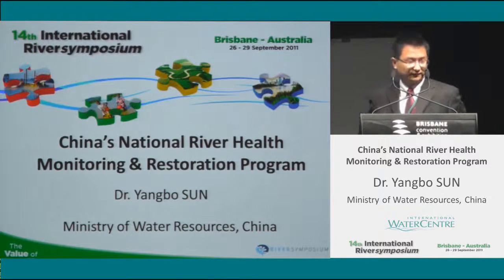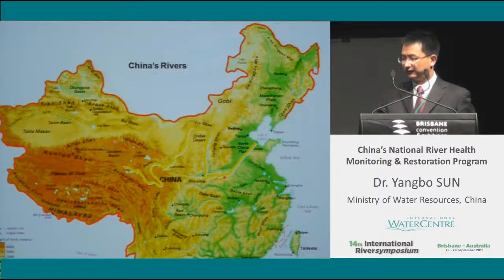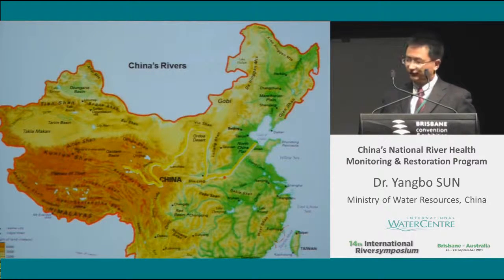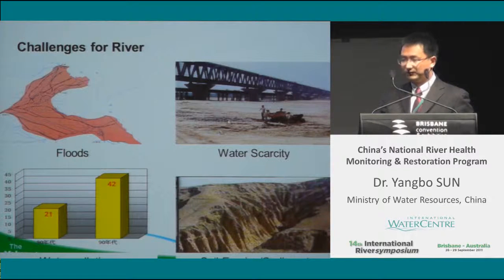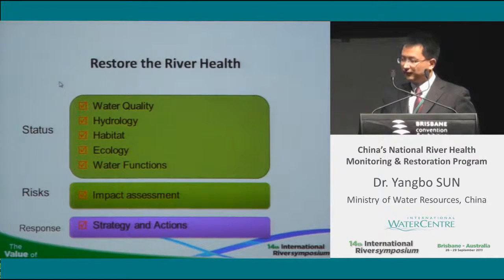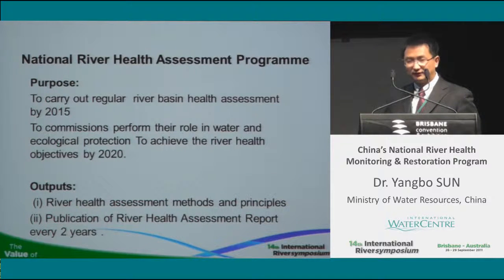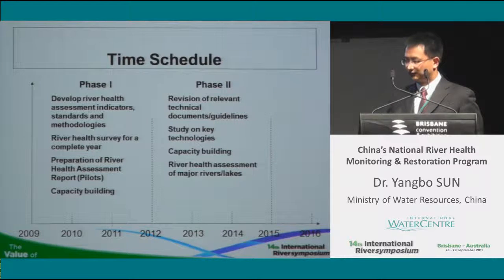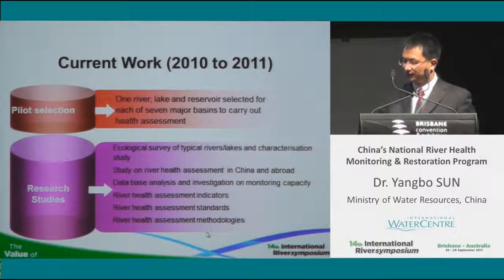Riversymposium 2011 Yangbo Sun 1 of 2